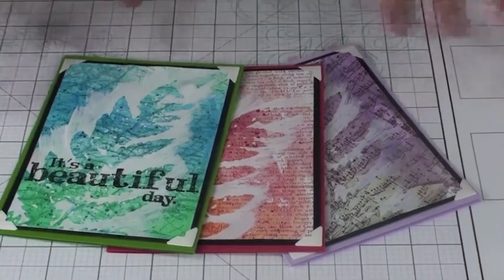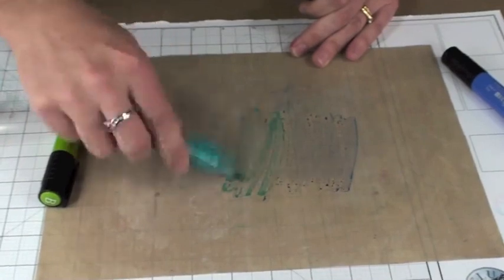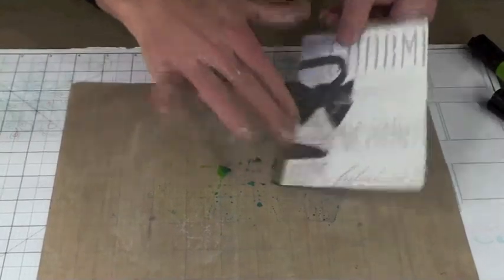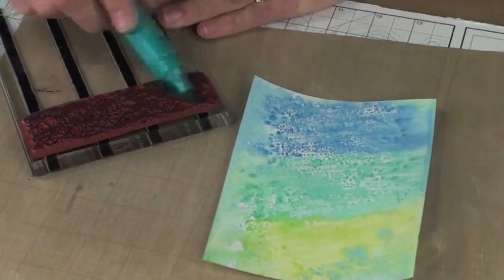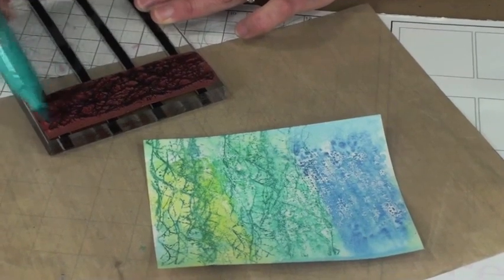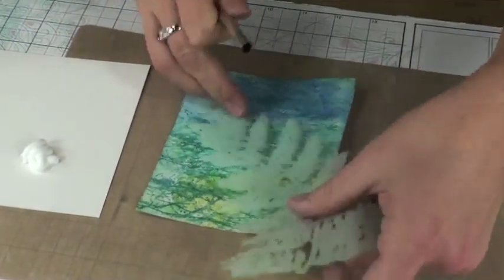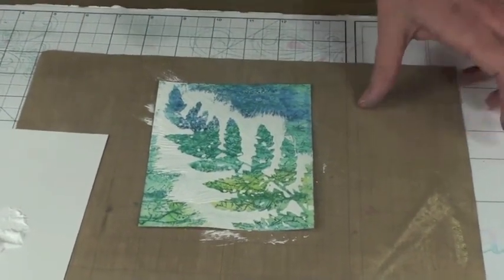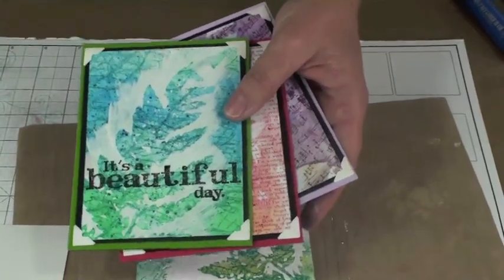Painted Mask Technique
Tricia Morris from Club Scrap demonstrates a technique using the Spring Chorus fern masking stencil, Faber-Castell Big Brush PITT pens, and metallic mist.